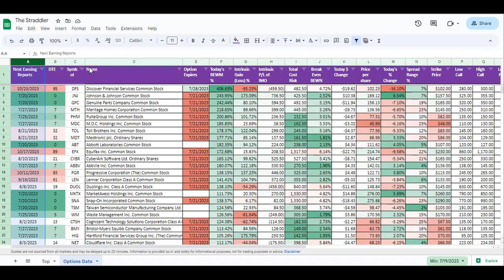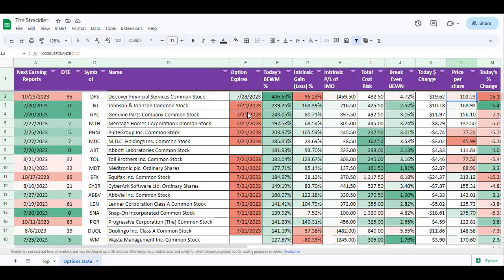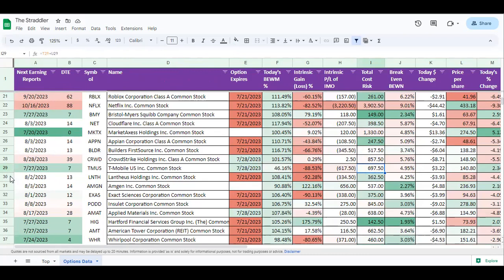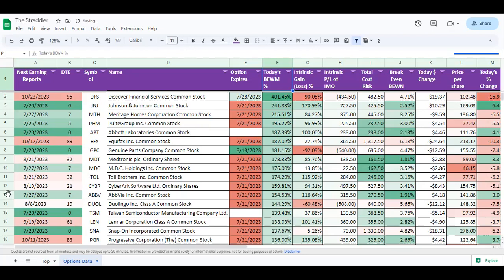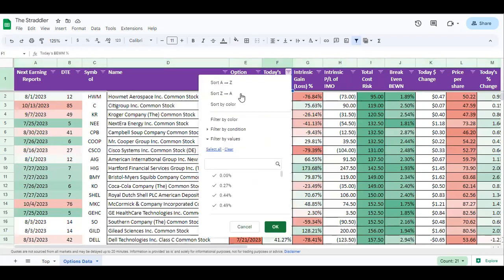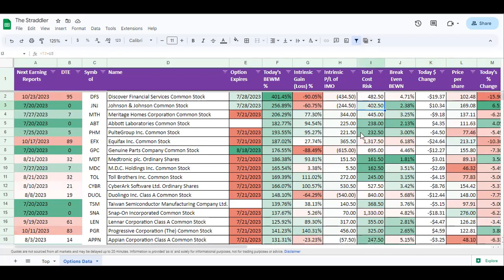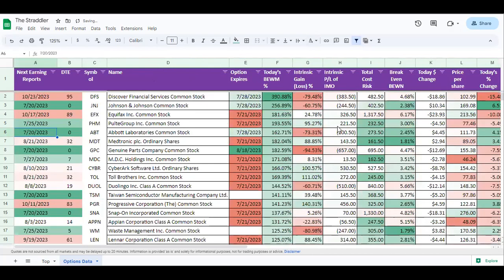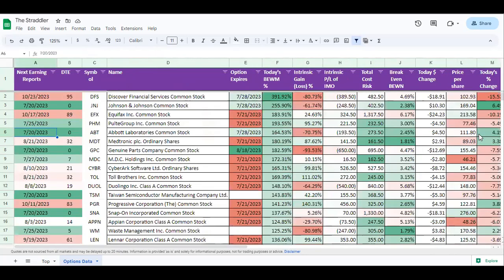"The Straddler" Stock Options Podcast 7/20/23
Thursday midday review of the stock options straddler algorithm. JNJ and ABT were purchased during the video.